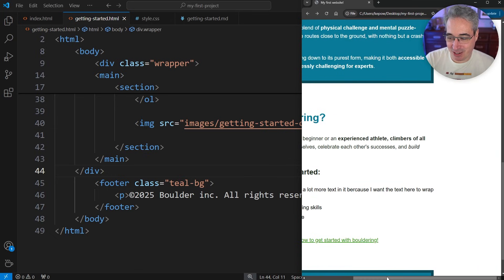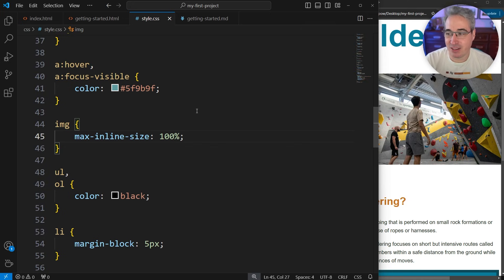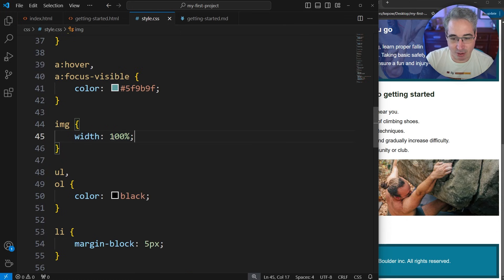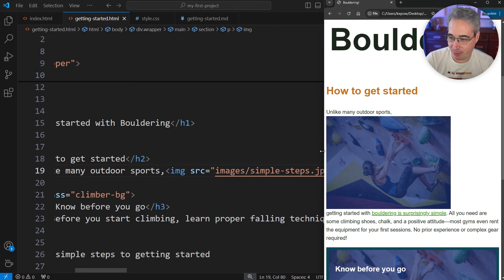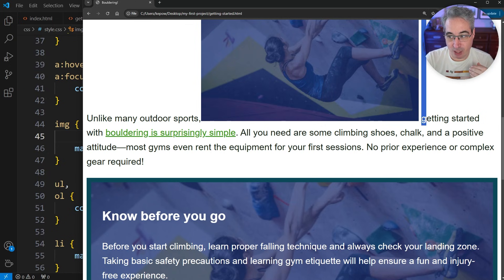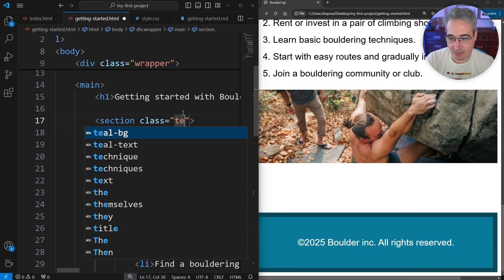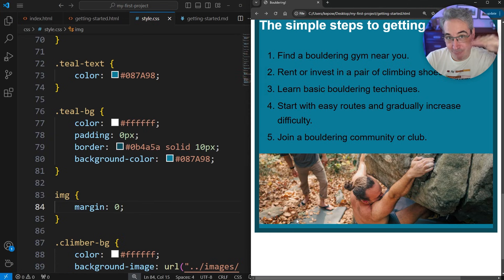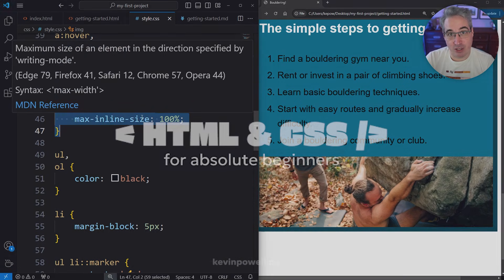HTML & CSS for Absolute Beginners: Responsive images